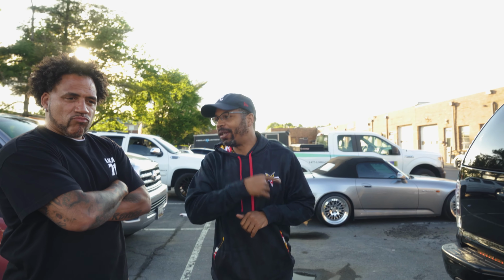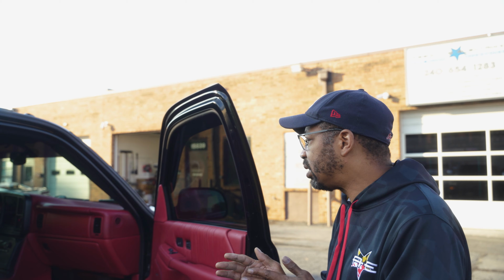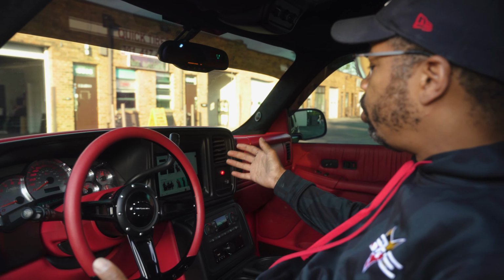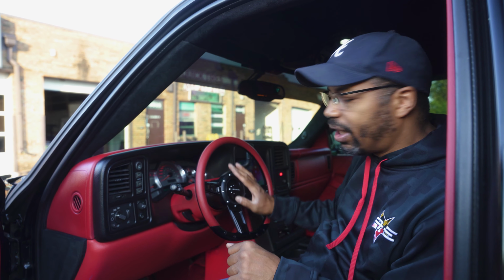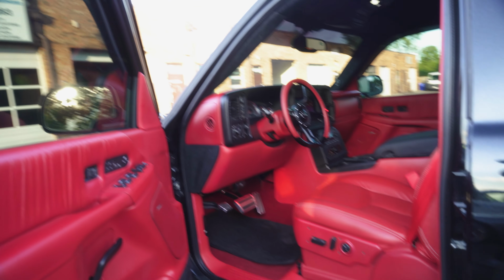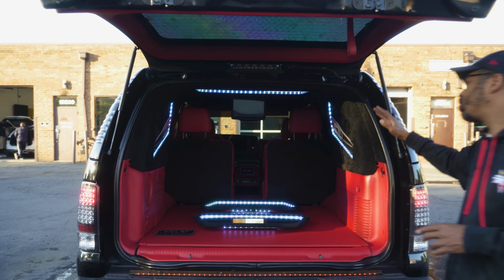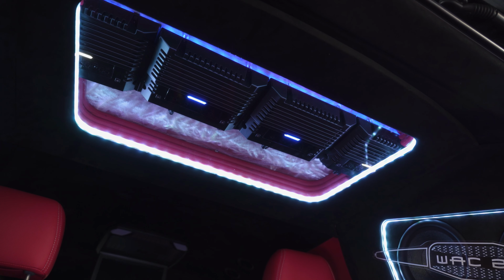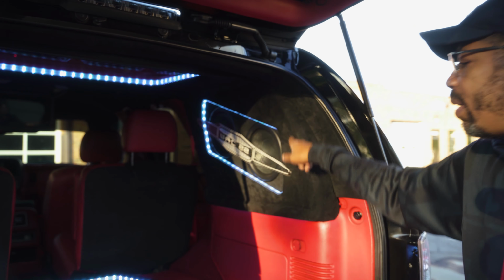Detroit's "WAC 22" 2005 Chevy Tahoe - Shopisode | 4K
All Parts are available from Absolute Electronix!

Text 25315 to 48078 to get up to $3,000.
NO CREDIT NEEDED!!!
Absolute Electronix
15837 Redland Rd
Rockville, MD
Absolute Electronix Rockville, MD | Car Audio | Marine | Marine | iPhone